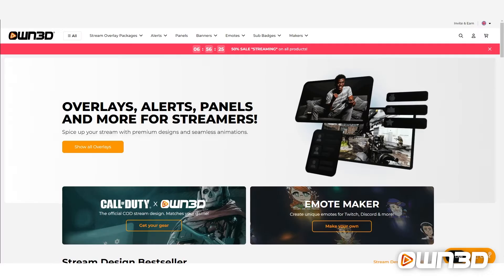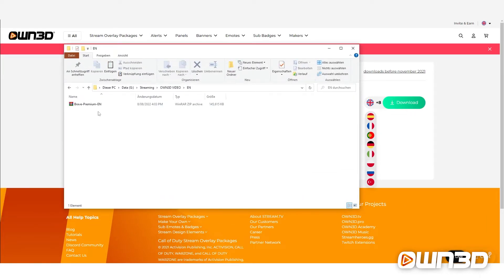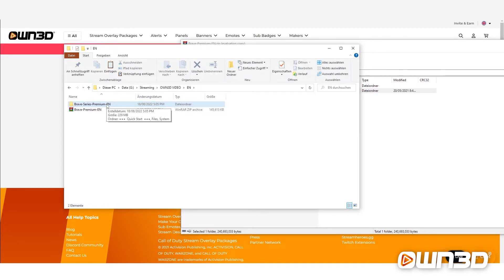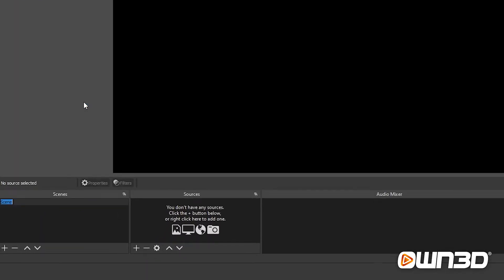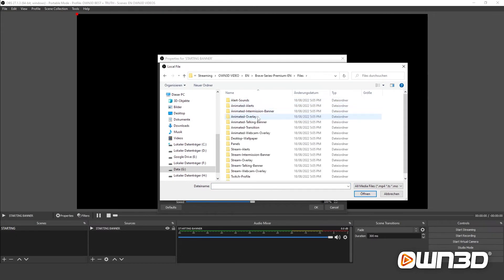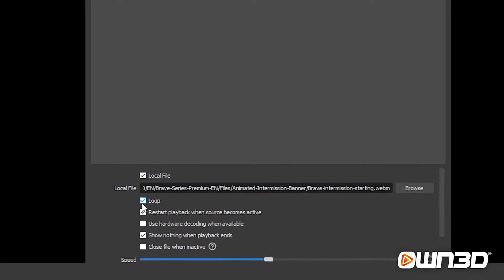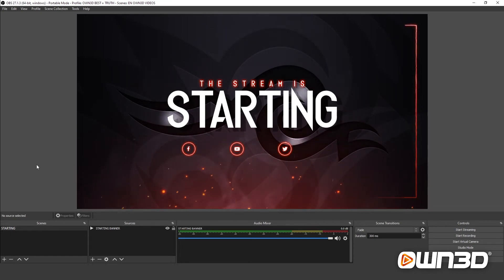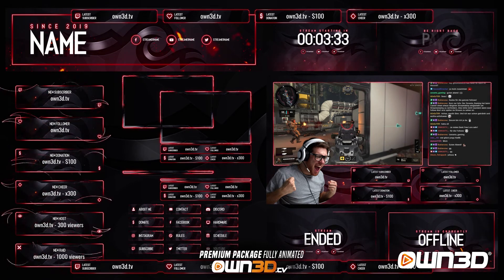OBS GUIDE: How to add ANIMATED elements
How to add animated files to your OBS - easy setup guide for Twitch, YouTube, Facebook and Trovo  - easy setup guide.

In this video, we give you an easy and straightforward guide on how to add animated elements to OBS for your stream.

Topics in this video are:

00:00 - 00:42 Intro & explanation of video
00:42 - 02:50 How to add animated elements
02:50 - 03:22  Outro

In the next video we will follow up with a quick guide explaining what intermission banners are, and why you should consider using them in your stream.

Do you want to learn how to set up every element of your stream overlay? Follow our playlist with simple step-by-step guides for each element quickly explained in single videos so that you can gather precisely the information you are looking for.

▬▬▬▬▬▬OUR SHOP▬▬▬▬▬▬
OWN3D.tv

▬▬▬▬▬▬EDUCATION▬▬▬▬▬▬
OWN3D.academy
Designed to help streamers reach their goals! 🎓

If you want to have more functionality such as
📚 a course system
🏆 achievements
📈 progress
🤑 and earning vouchers